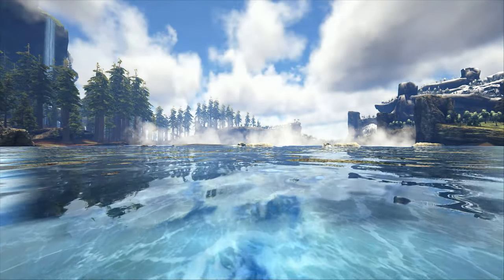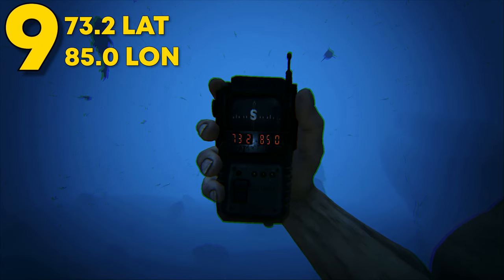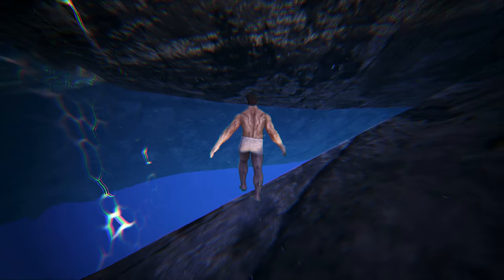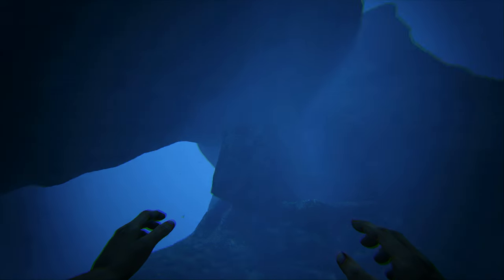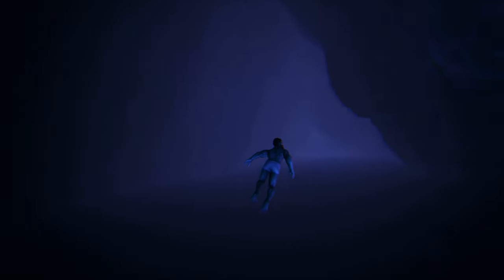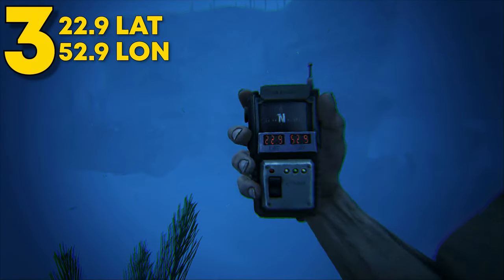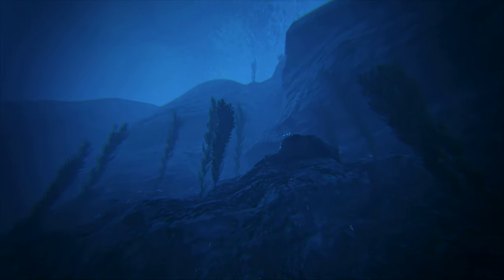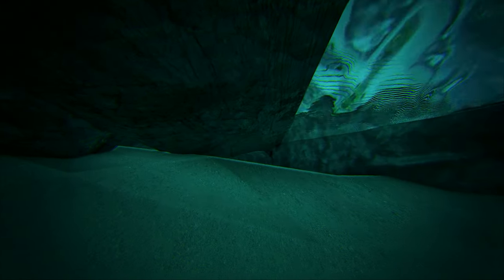TOP 10 UNSEEN Rat Holes on The Center | UNDERWATER | ARK: Survival Evolved